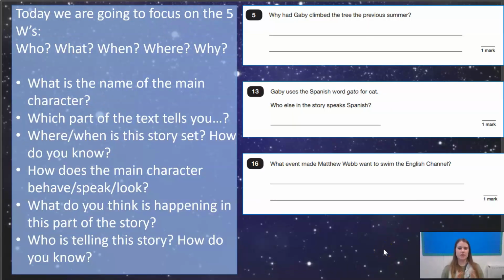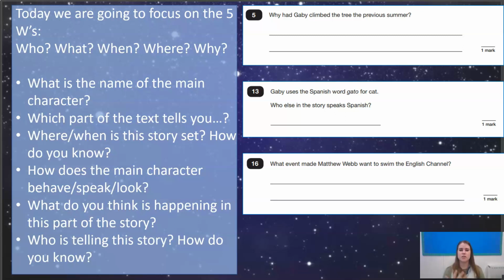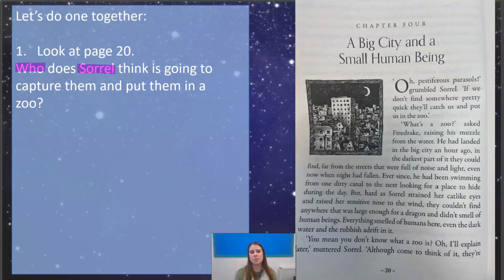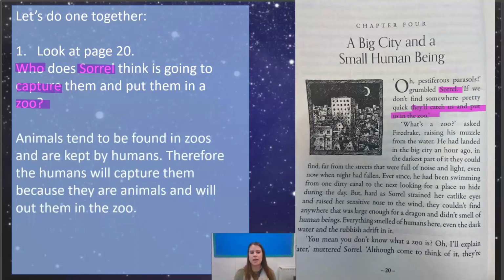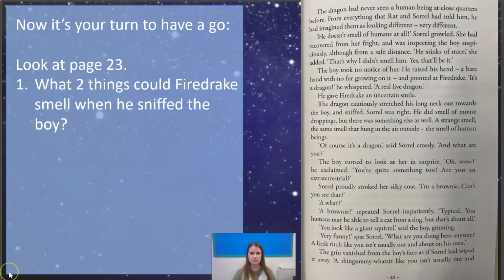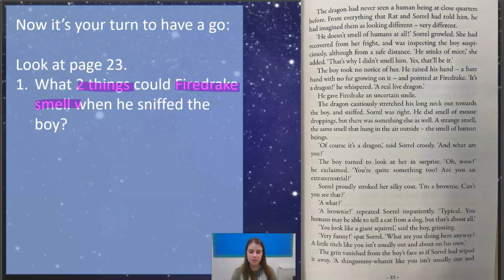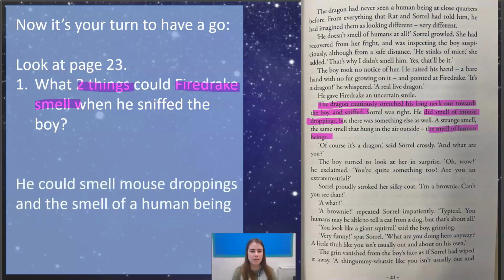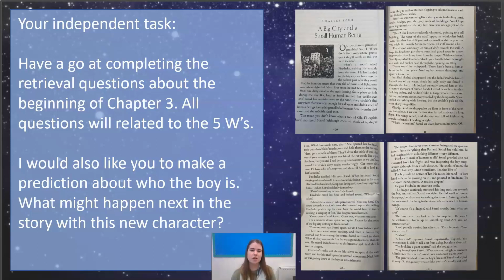Year 5 Reading Jan 19th Part 2